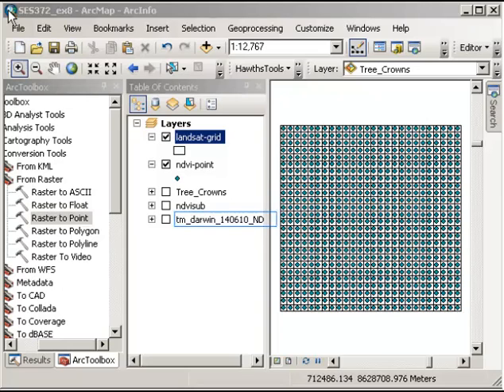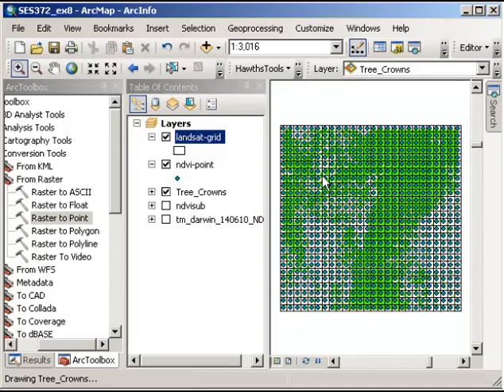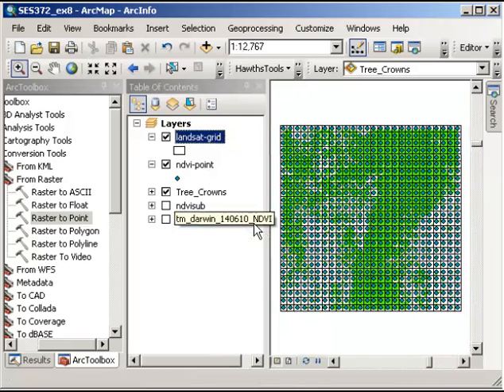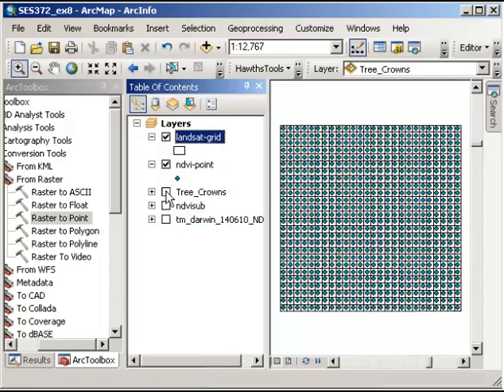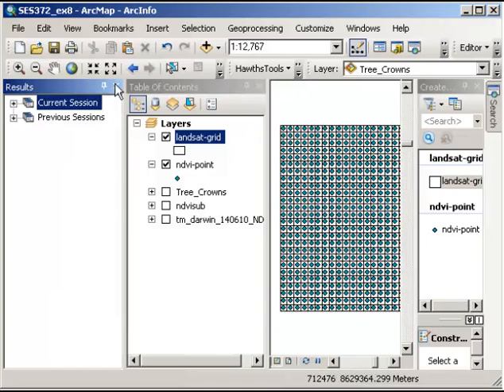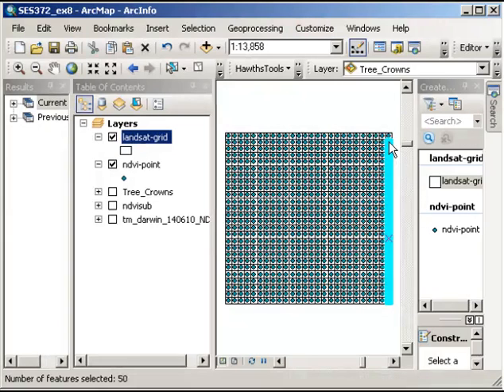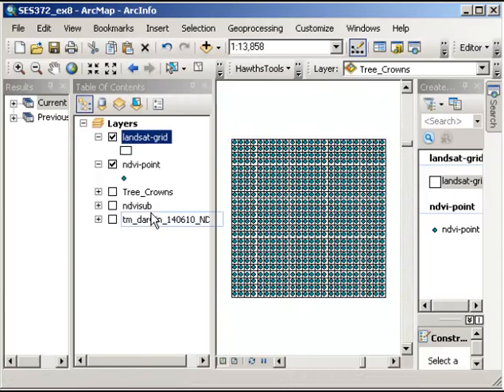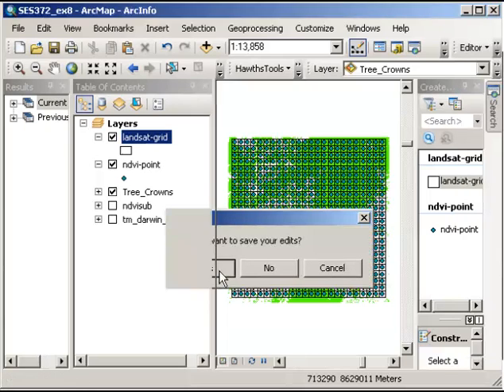Quantitative remote sensing - grid cleanup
Vector editing - tidying up a grid or fishnet to coincide with an area of interest